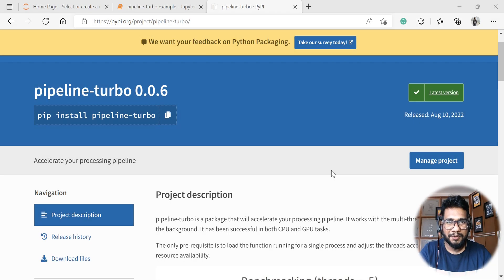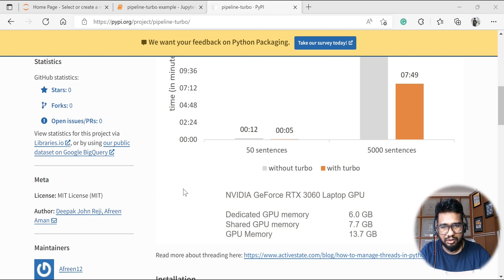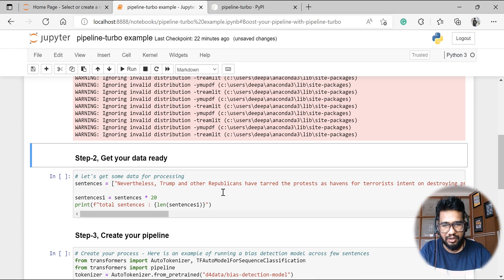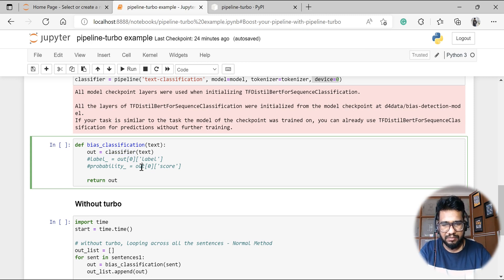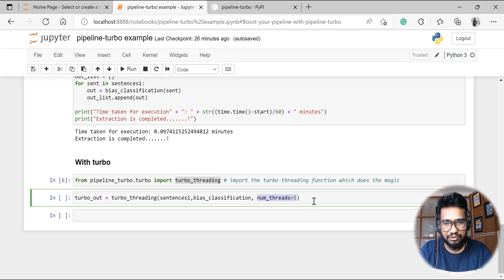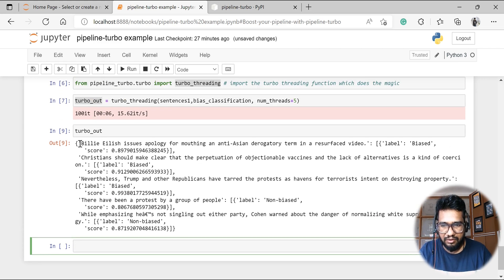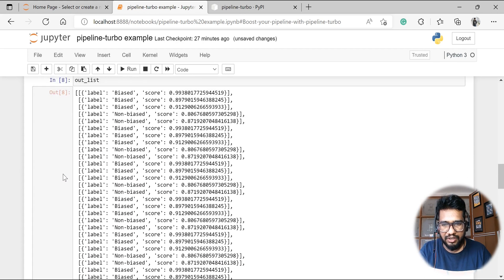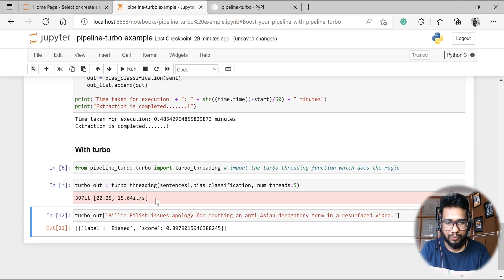Boost your python functions and model pipelines with pipeline-turbo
This video tutorial demonstrates how to speed up your custom python functions using the pipeline-turbo library.

It works for both CPU and GPU tasks and is easy to set up for your pipelines.

This package is created by Deepak John Reji, and Afreen Aman. It was first used to speed up some deep learning pipeline projects and later made open source.

Chapters
00:00 Introduction
02:08 example
08:38 function arguments